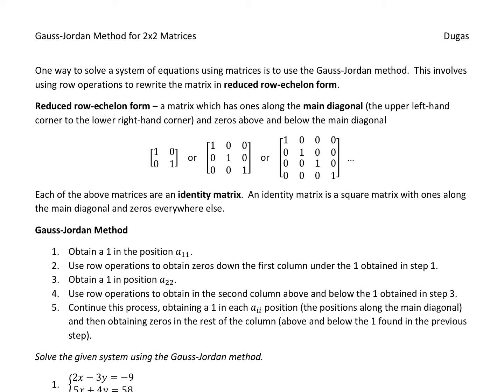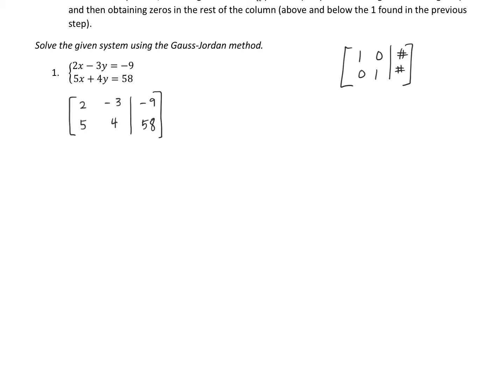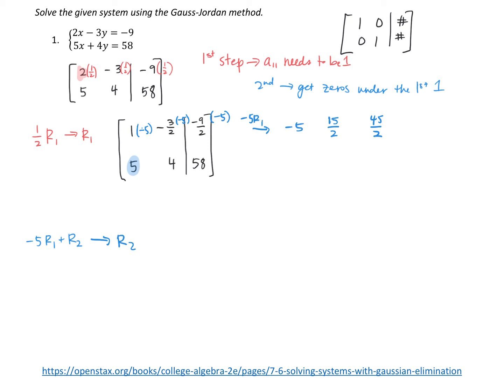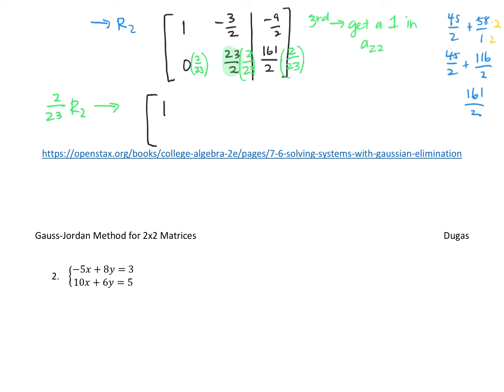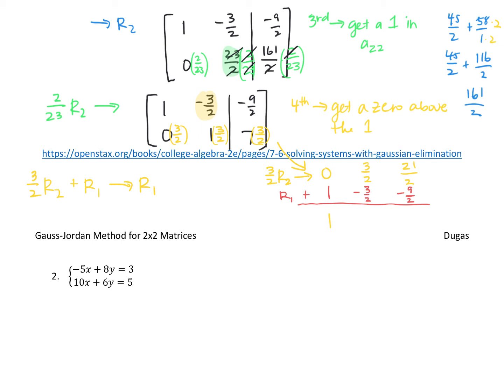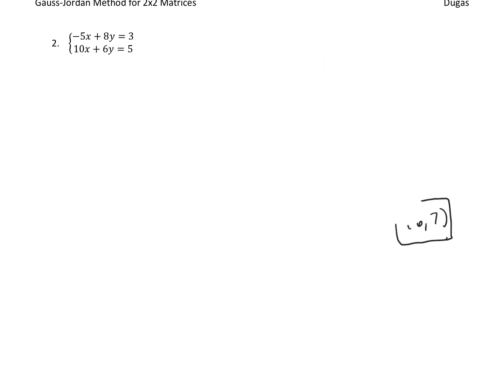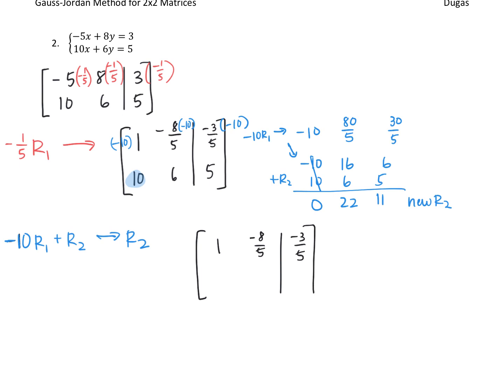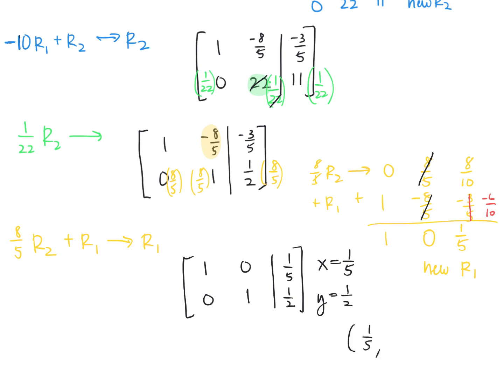Gauss Jordan for 2x2-1.mp4